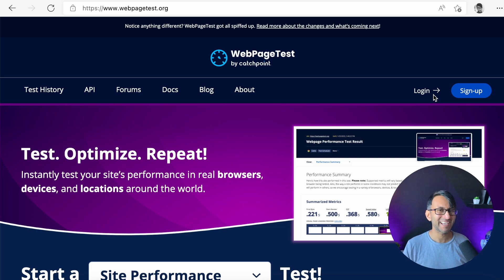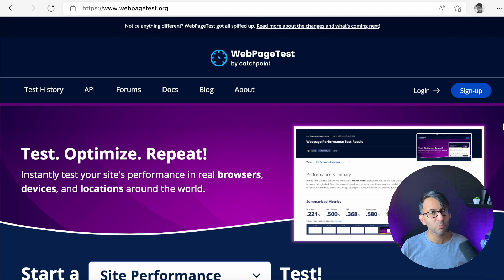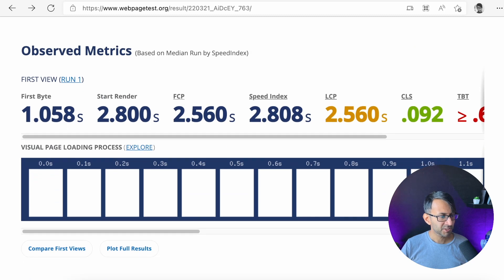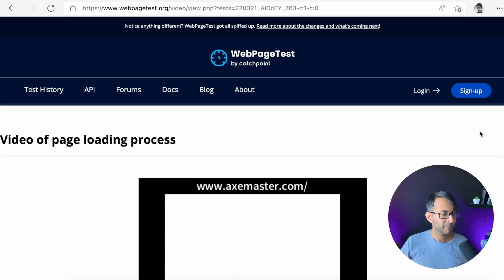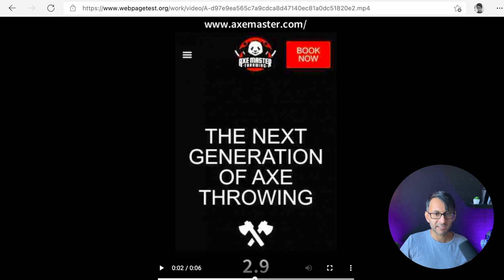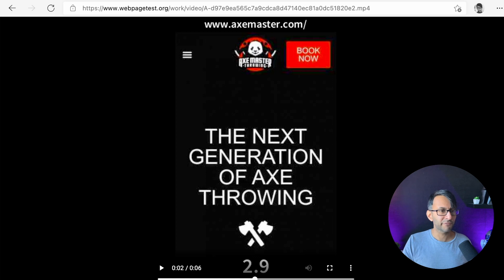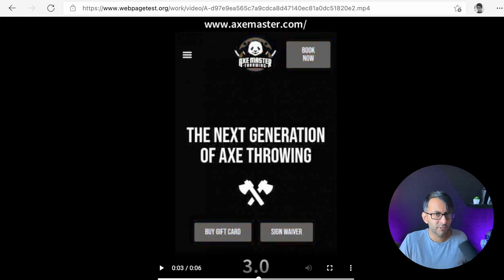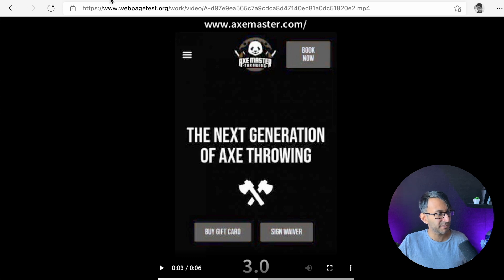Elementor Wordpress Tutorial - Catch the Cumulative Layout Shift CLS cause and sort it out!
I always keep a lookout for CLS when doing a page speed check, and often they're caused by motion effects or animations. But what about when you've just used Text? Why are you still getting CLS?

Easy to assess and understand what's going on.

3m Ethernet Cat 7 Cable (to maximise the Internet Connection as the room is upstairs)